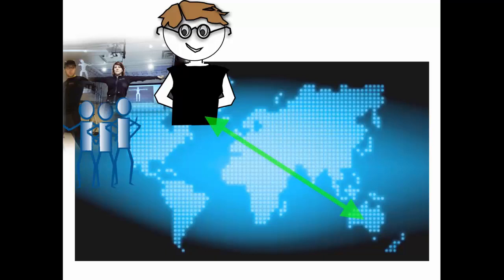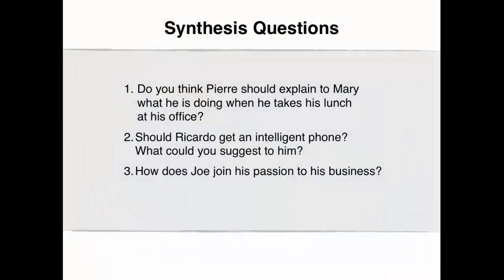VidClip 11.1 Here and There